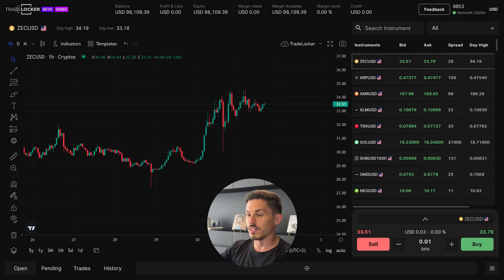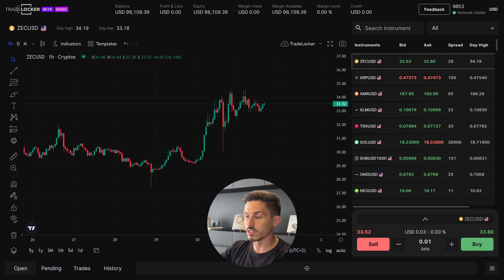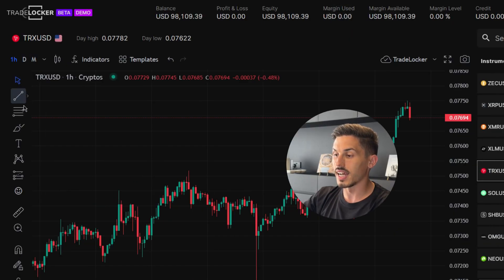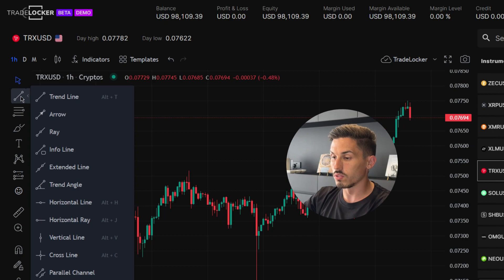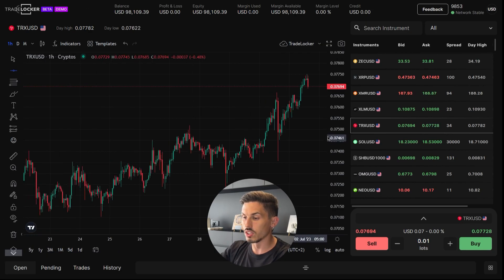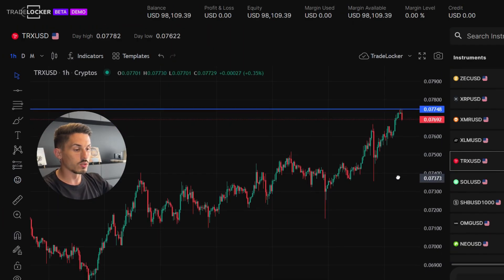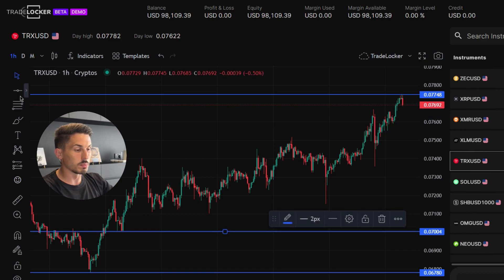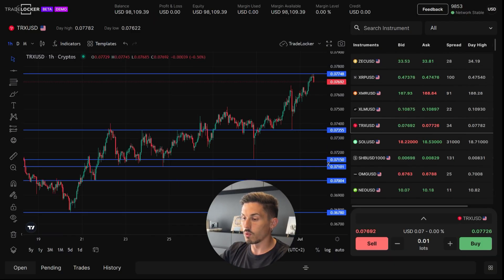How to use the Horizontal Line tool in TradeLocker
In this video, we'll be covering how to use the horizontal line tool in TradeLocker.

Chapters:
00:00 Intro
00:16 Select the instrument
00:23 Drawing tools
00:33 Horizontal line tool
01:07 Outro